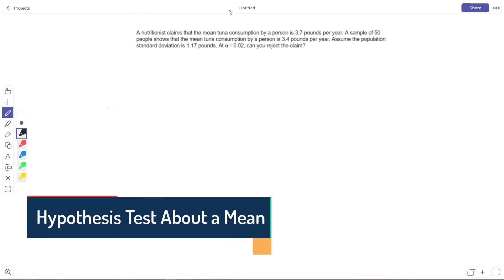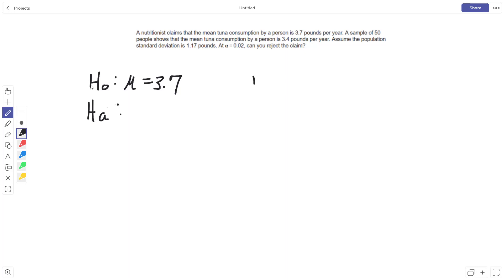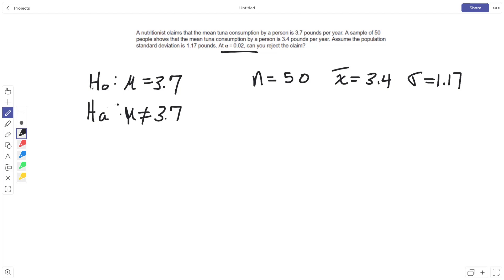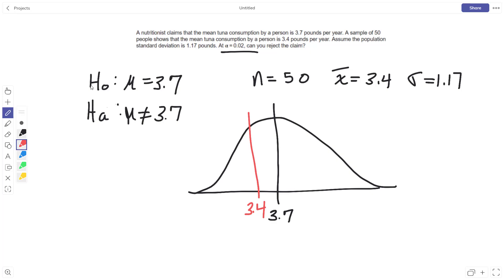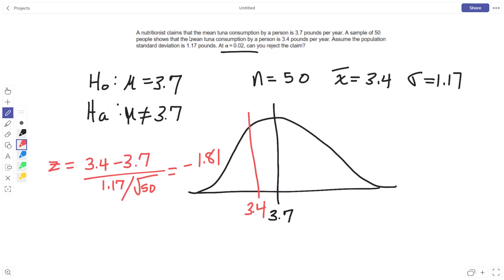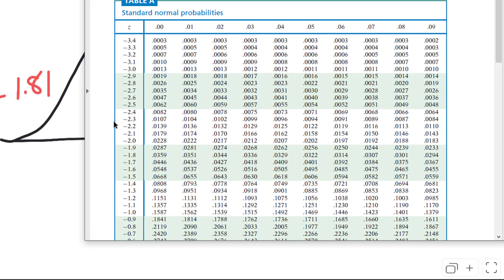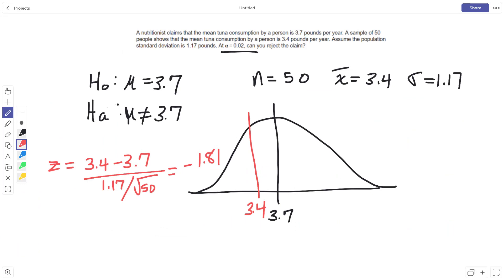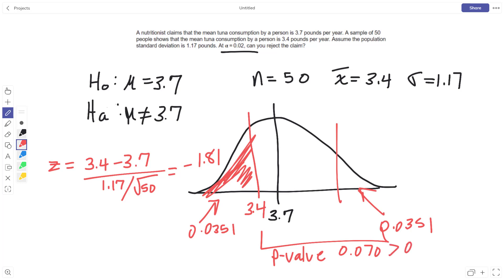Hypothesis Test about the mean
Example of a two-tailed test comparing p-value to alpha